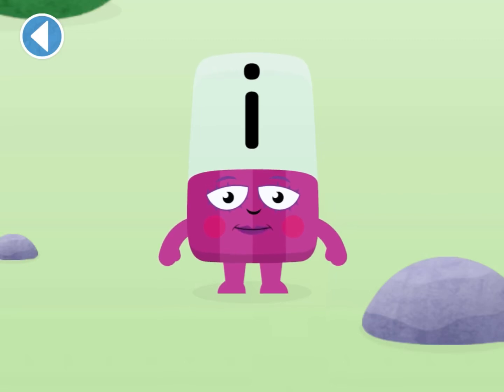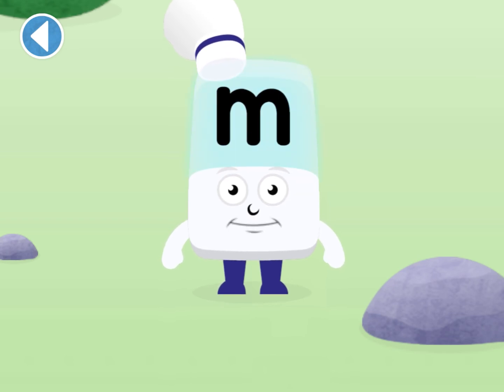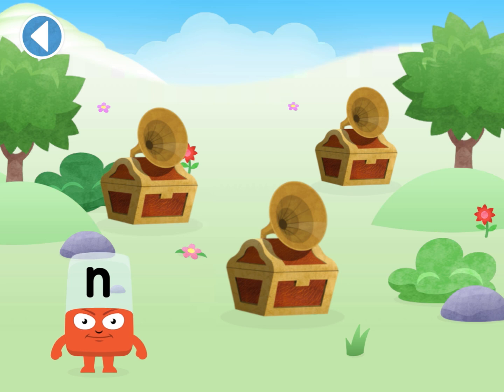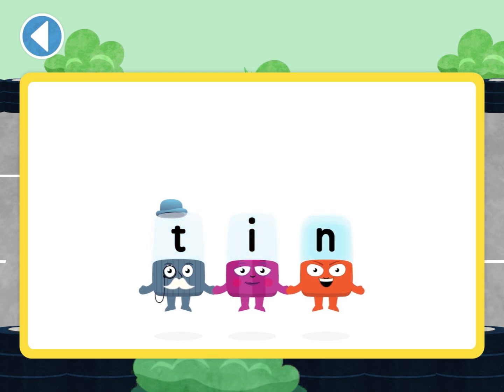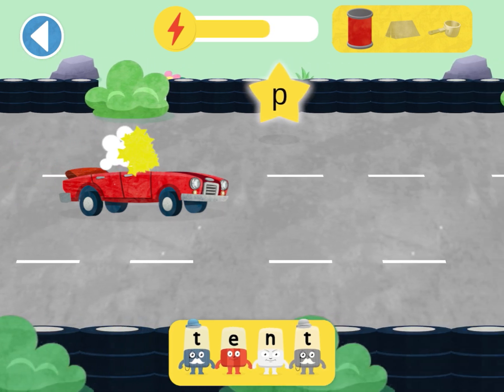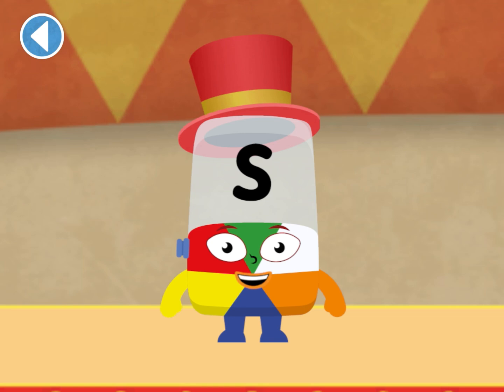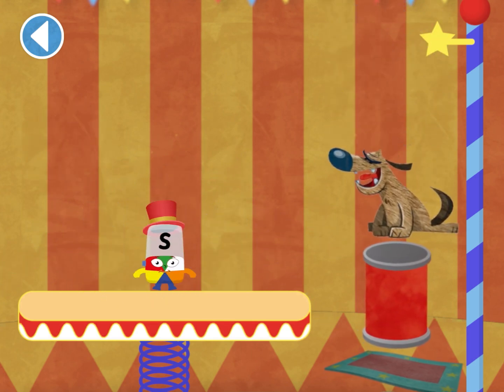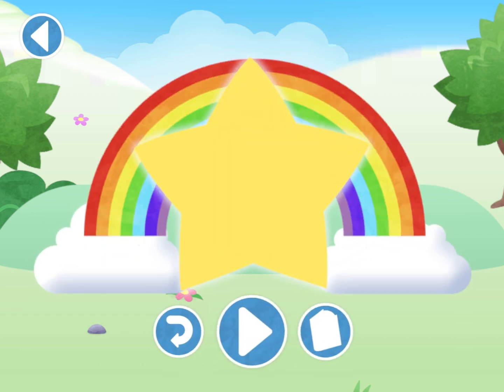Alphablocks World Level 1 I N M D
Last time we met S A T and P, but this time we are doing I M N D!
Chapters:
0:00 Meet I
0:32 Meet N
1:06 Meet M
1:37 Meet D
2:09 I M N And D Game
4:01 Alphablocks Dash
6:37 Super Silly Stacking Game
8:42 Word Magic